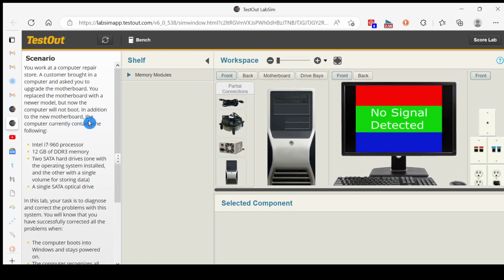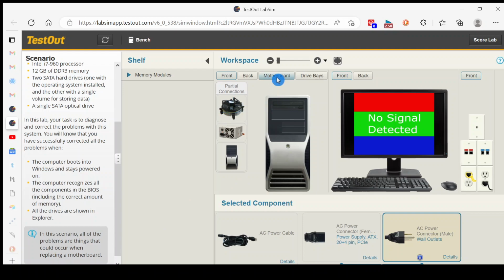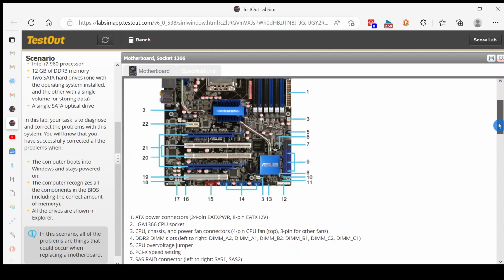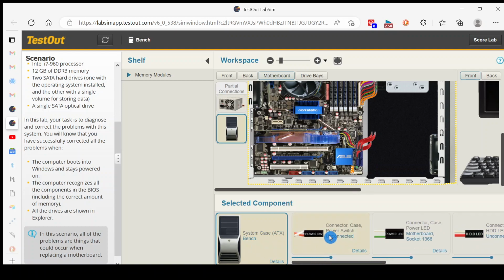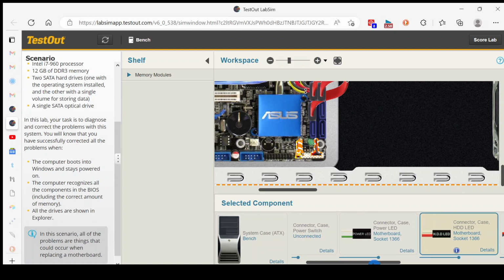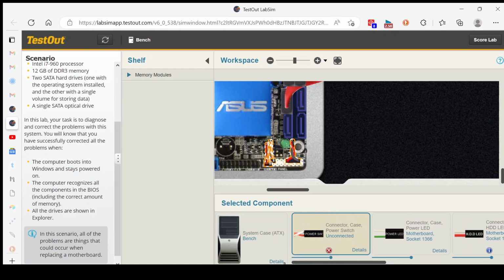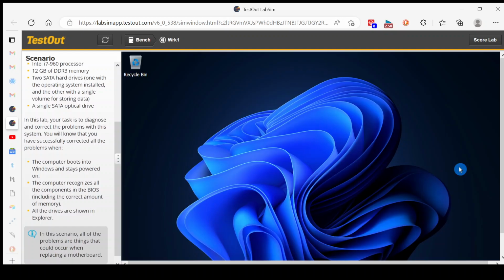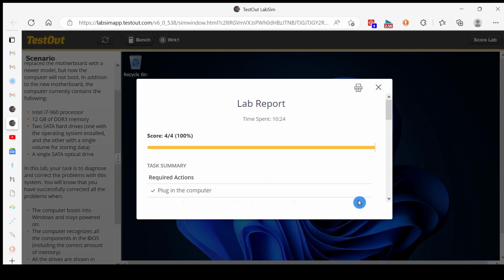TestOut 8.8.9 Troubleshoot System Startup 1